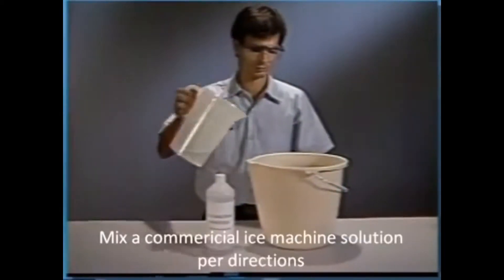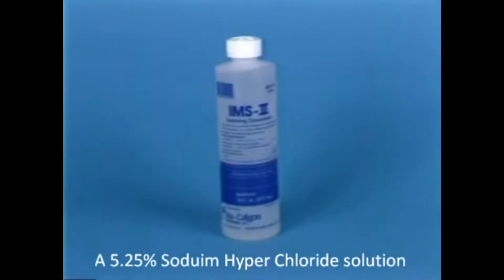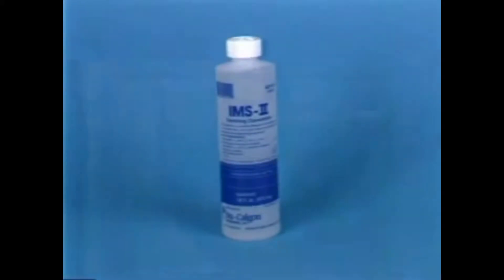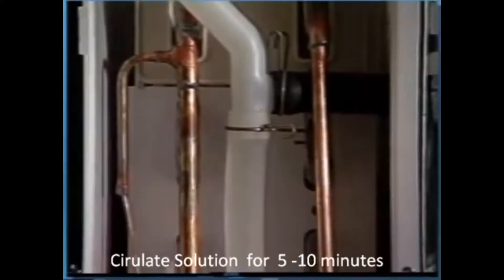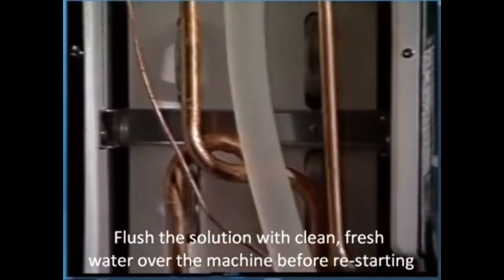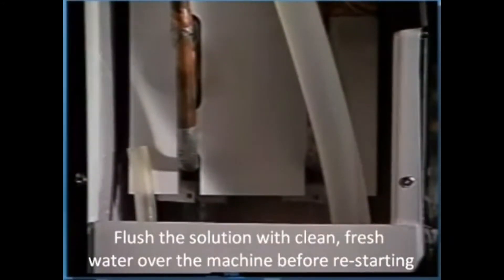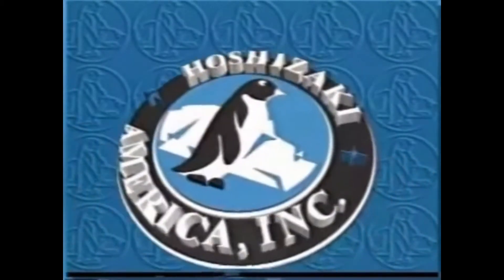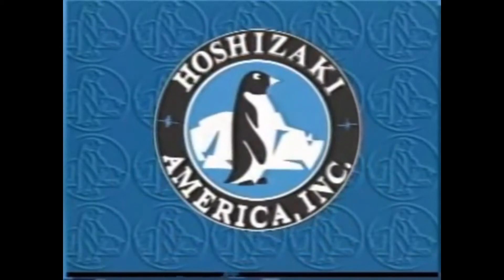Hoshizaki® KM Ice Machines - Sanitizing The Water System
Learn how to sanitize your Hoshizaki KM cuber ice machine in this short video.